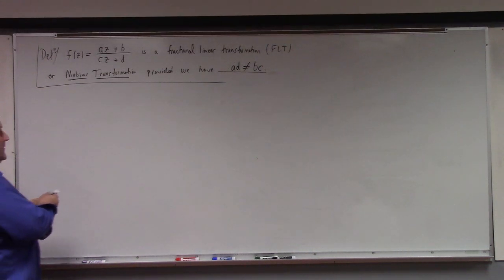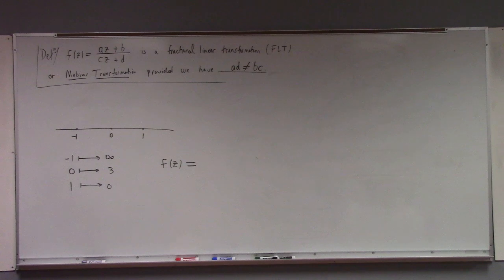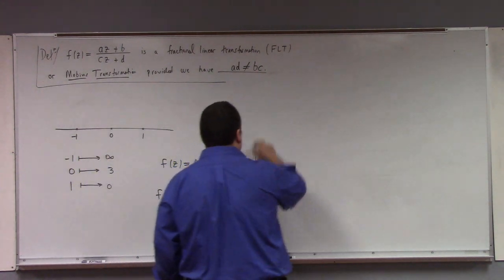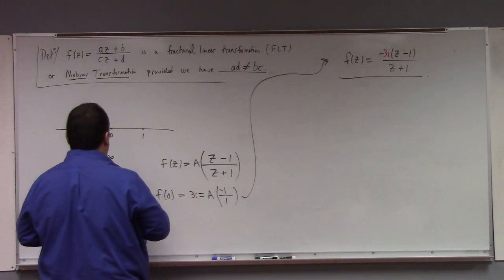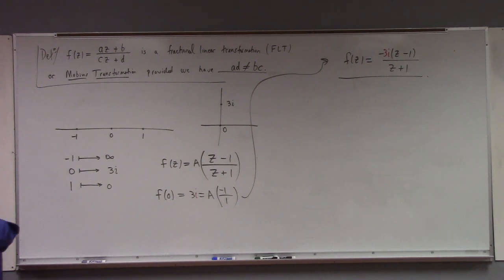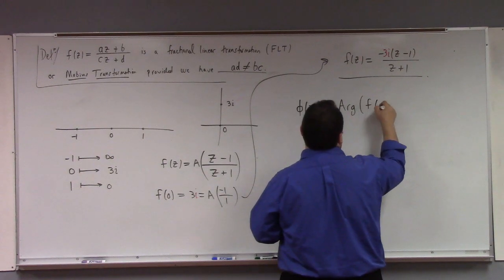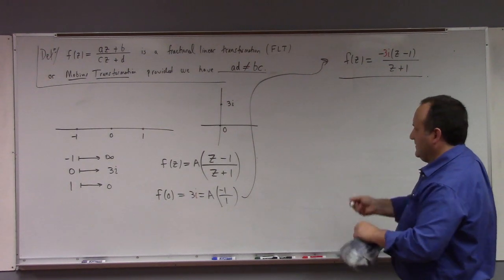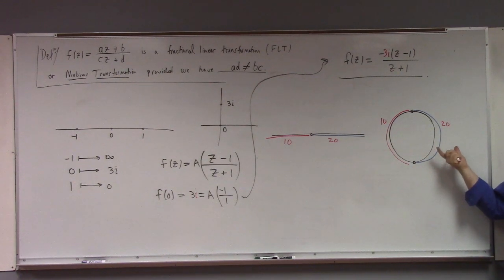Complex: concept of conformal mapping begins, Riemann Sphere, Mobius Example, 9-24-24 part 2